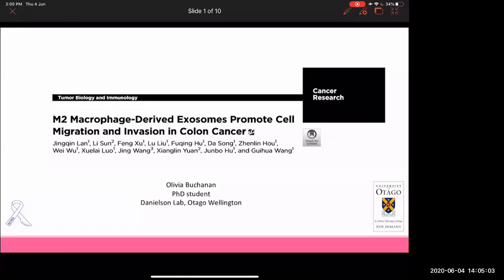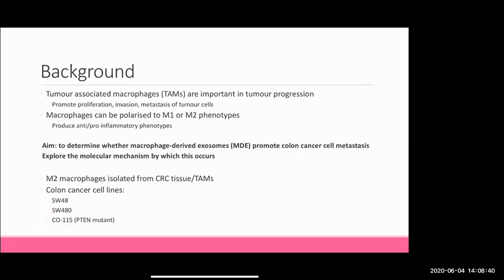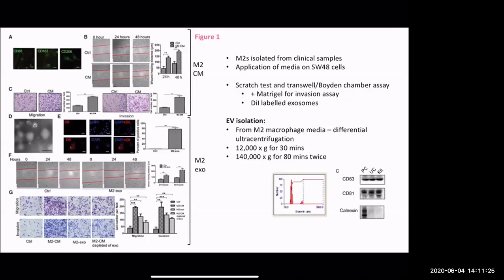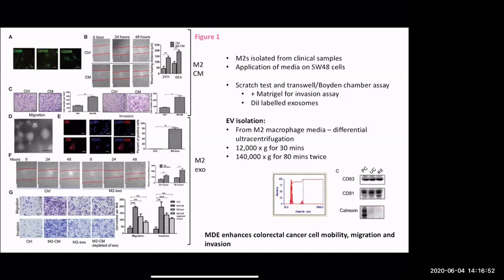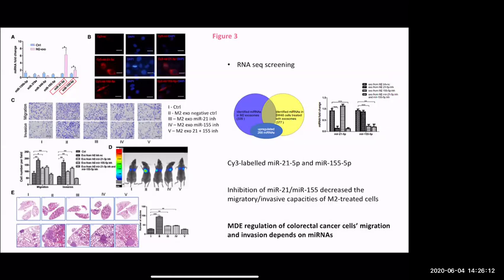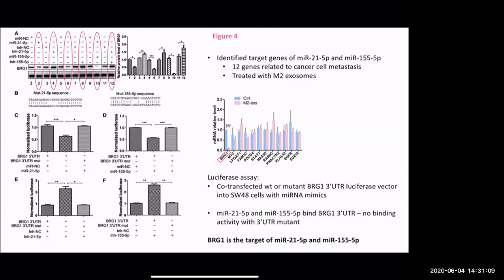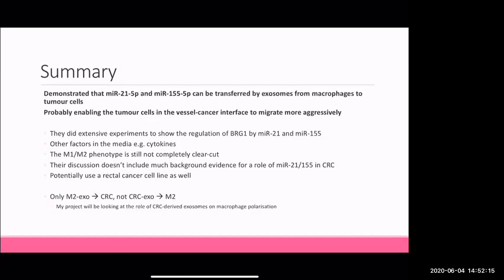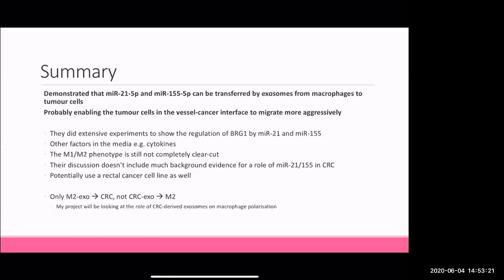"M2 macrophages EVs and their role in cell migration and invasion in colon cancer" Olivia Buchanan.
In this video, Olivia Buchanan (PhD student from the University of Otago, Wellington) presents a paper about extracellular vesicles that are released by M2 macrophages and their role in cell migration and invasion in colon cancer.